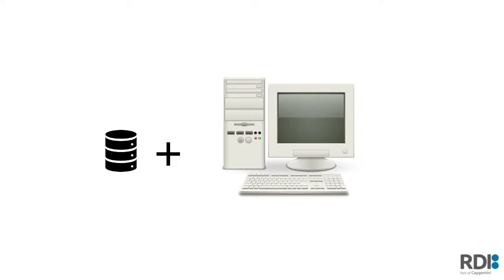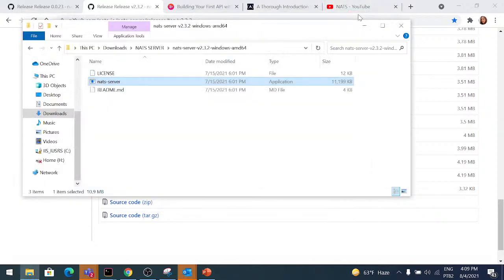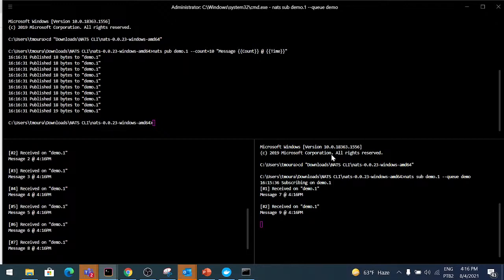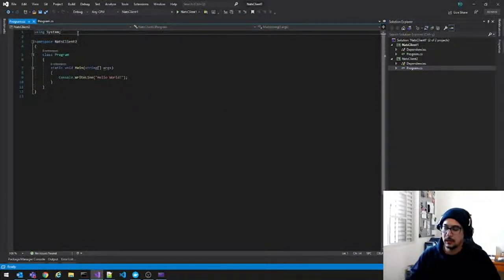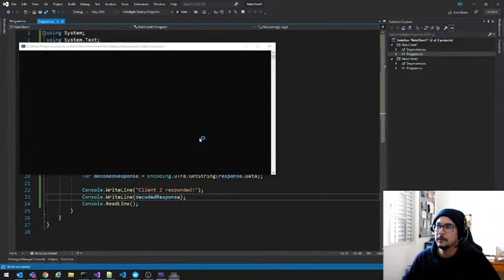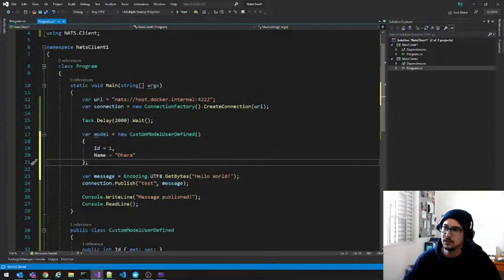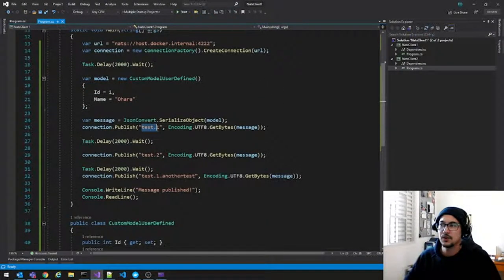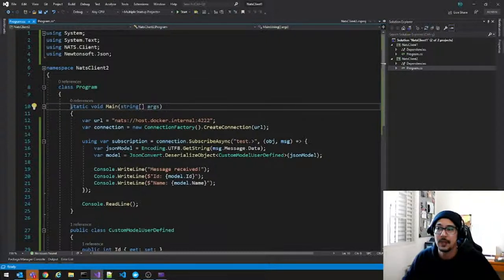NATS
During this session we will:

- introduce to an open-source messaging service called NATS and the context where this tool excels
- teach how to run a NATS server (with and without containers)
- how to integrate C# code with this service
- NATS' ease of use makes it a powerful tool that you can add to your systems.